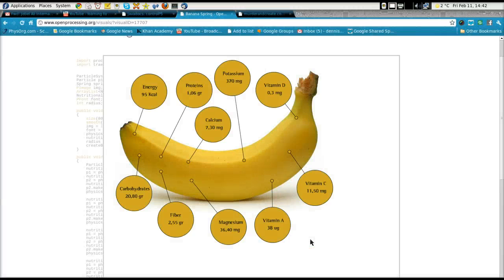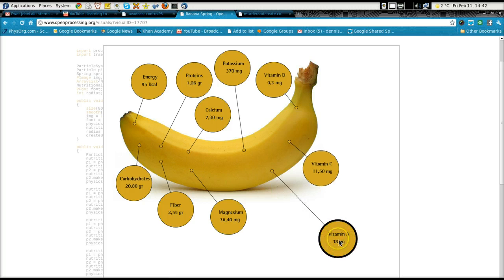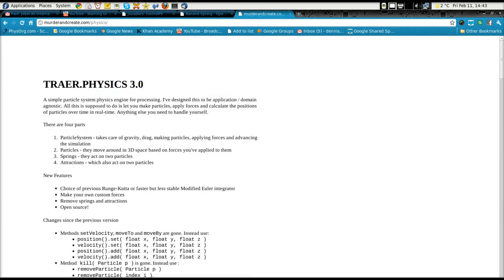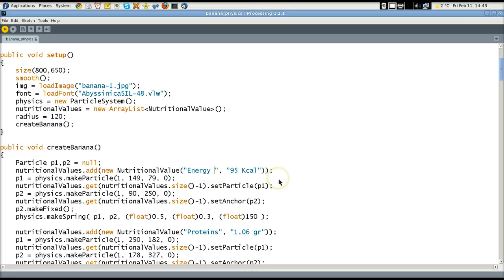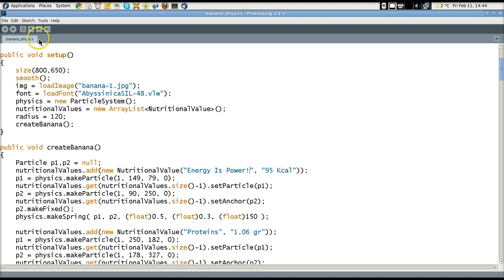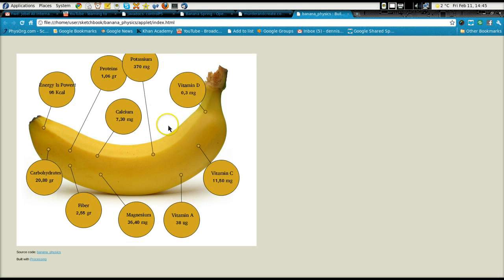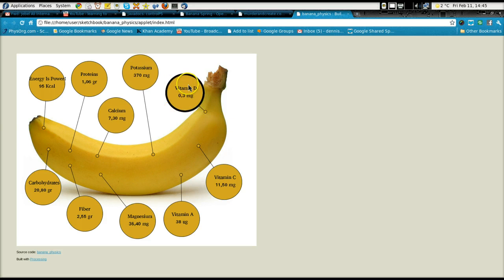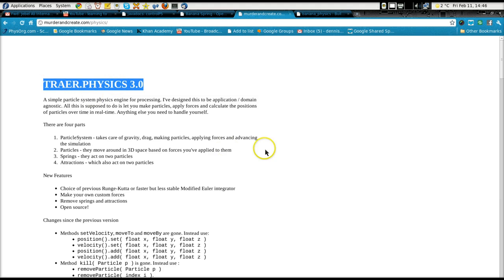Processing Language for Open Source Education Applications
A quick demo of the power of open source.